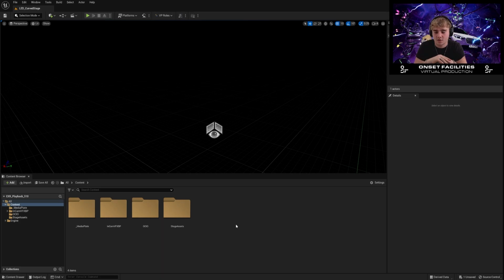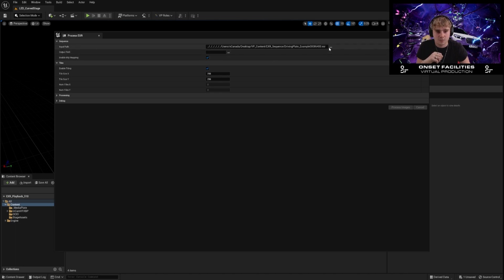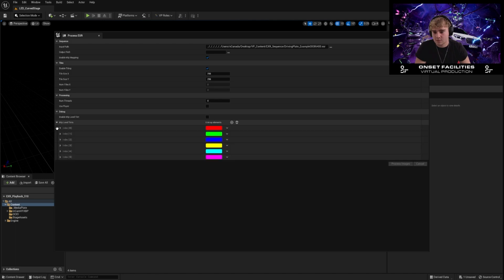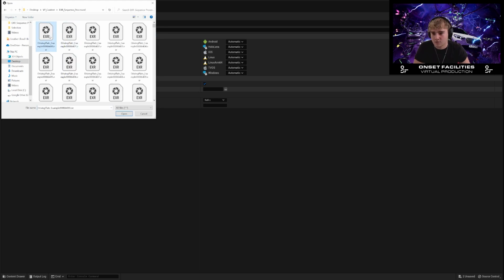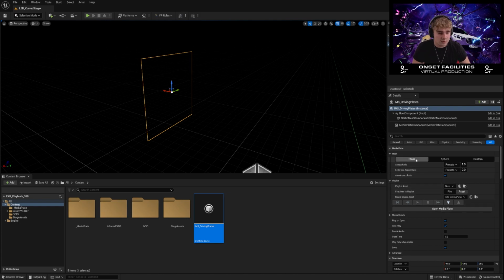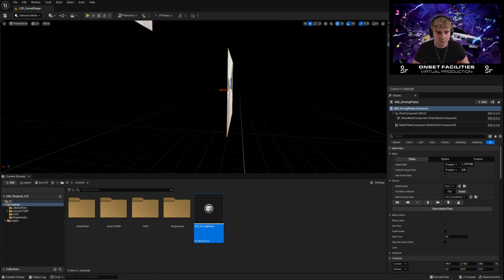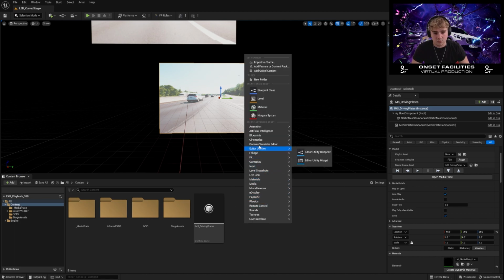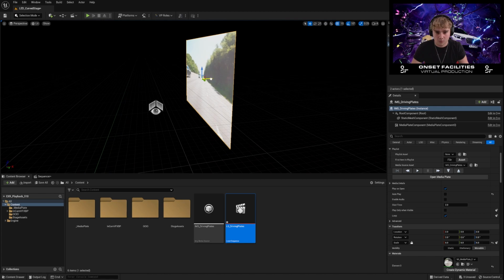2D EXR Video Playback for In-camera VFX in Unreal Engine 5.1.0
How to set-up 2D EXR Video Playback for In-Camera VFX in Unreal Engine 5.1.0.